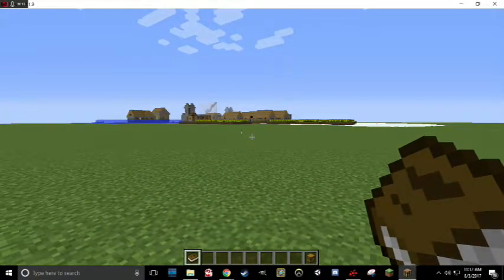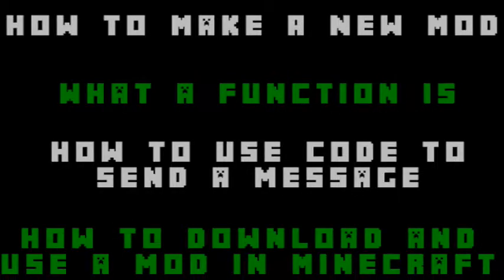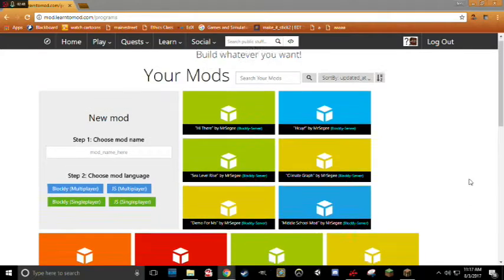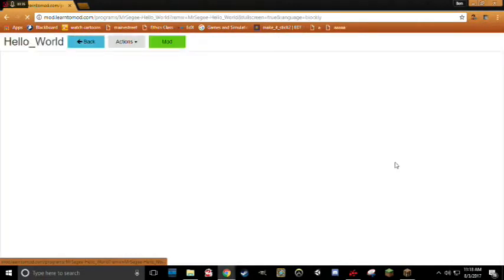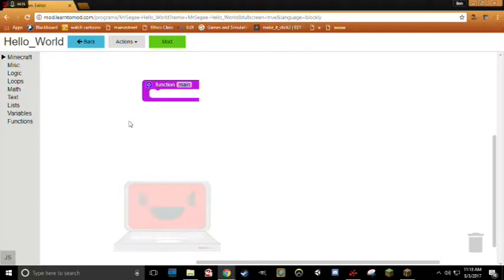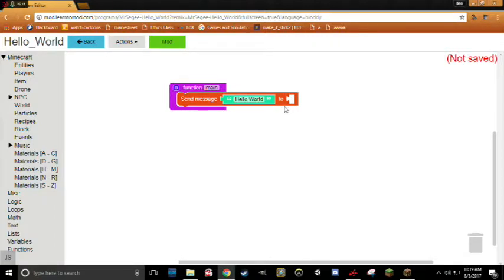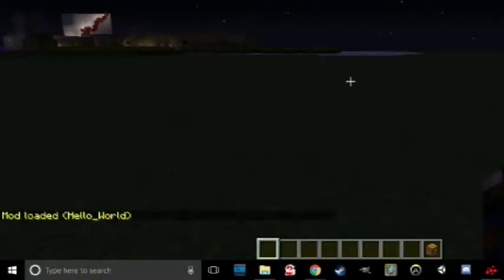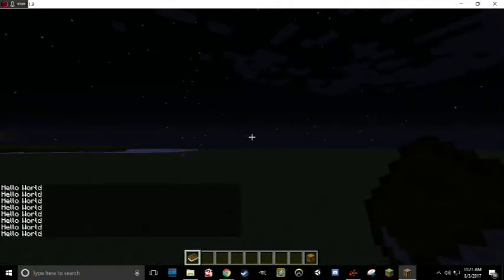Your First Mod, Extended Edition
Learn how to make your first mod! We highly recommend watching our  "Connecting to Your Server" video if you have not already!